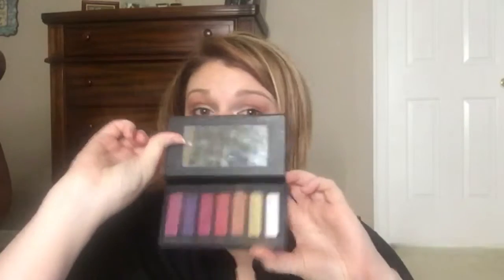Beauty Arsenal Collection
Collections are an awesome money saver and include all the essentials for all over face makeup.